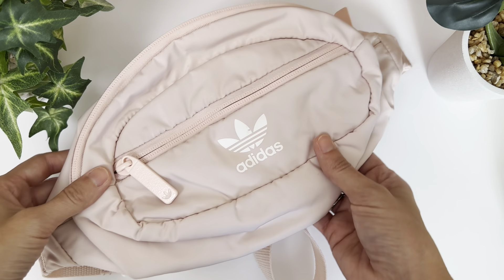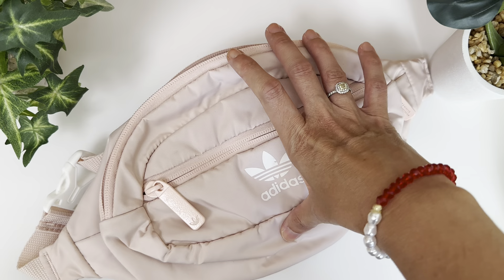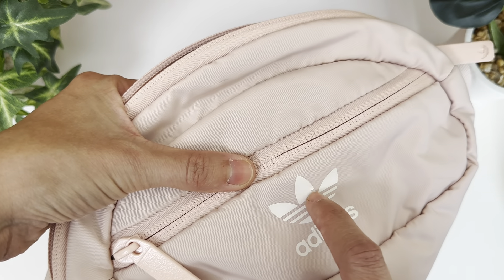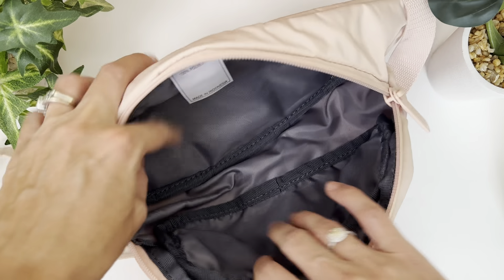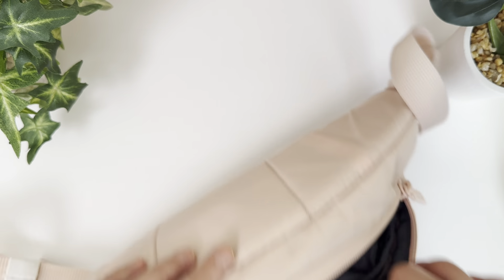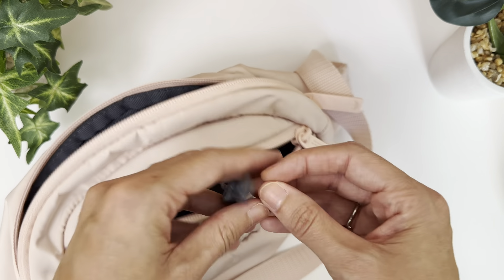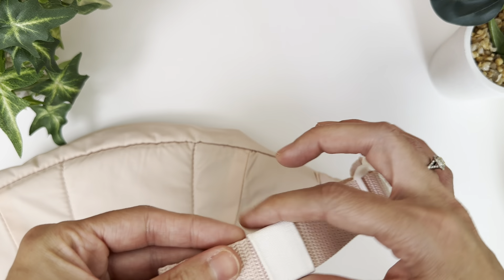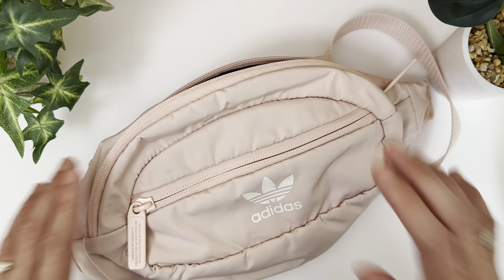Review of the Adidas Women's Waist Pack in Light Pink